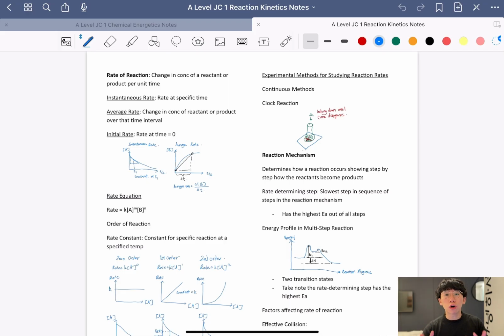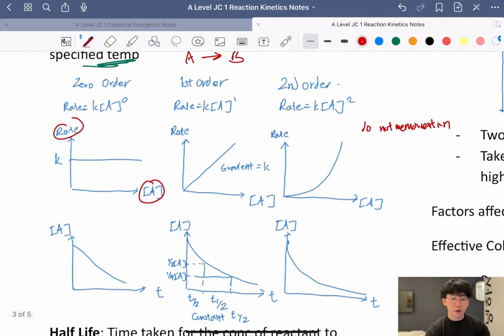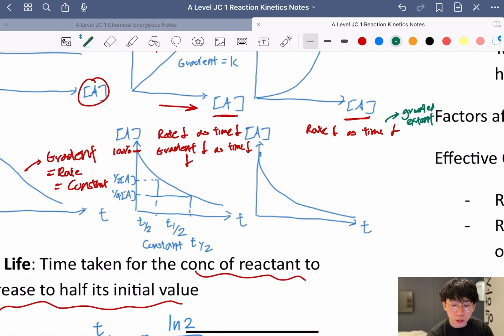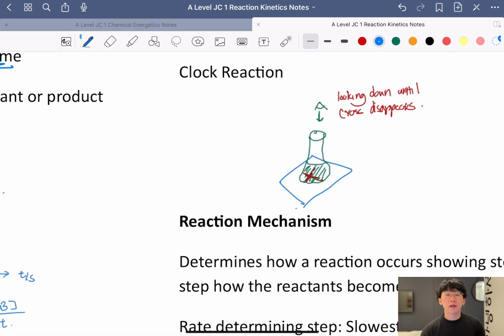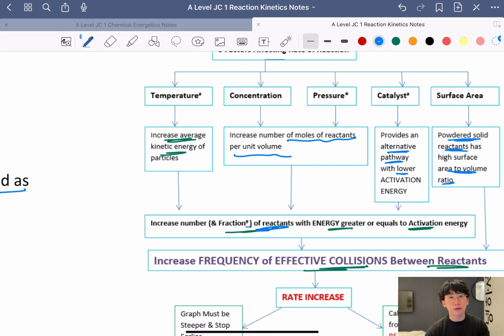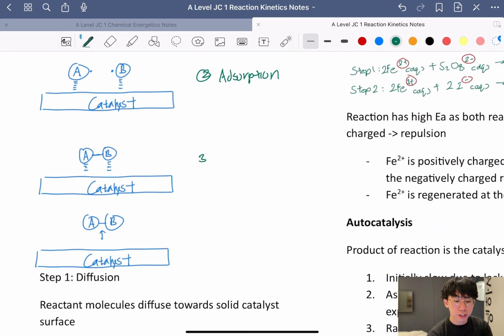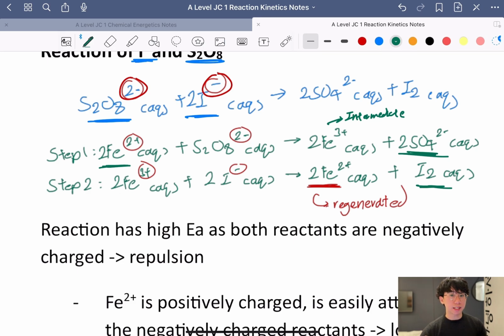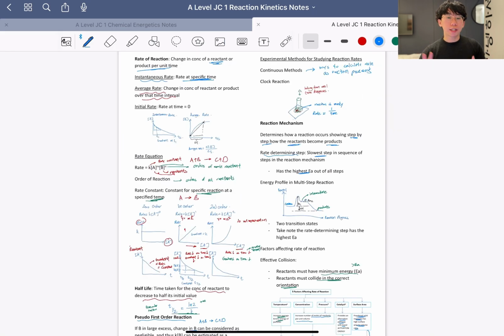A Level REACTION KINETICS Explained in 26 Minutes | CAMBRIDGE UNI GRADUATE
A Level REACTION KINETICS Explained in 26 Minutes